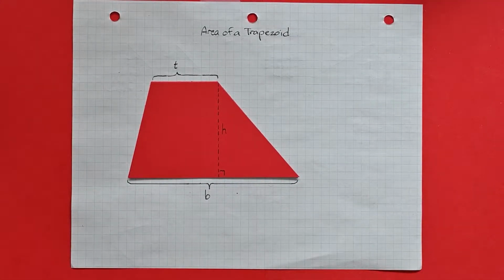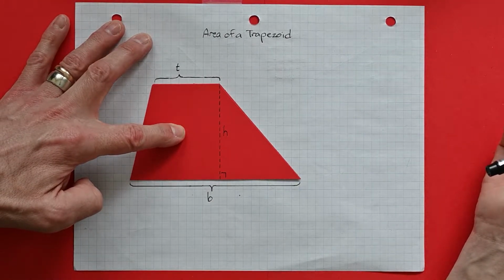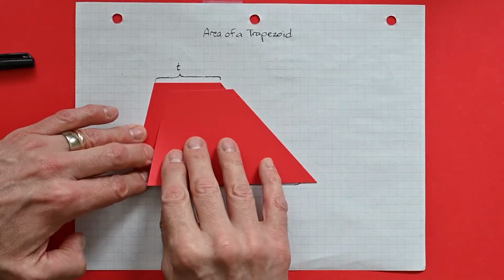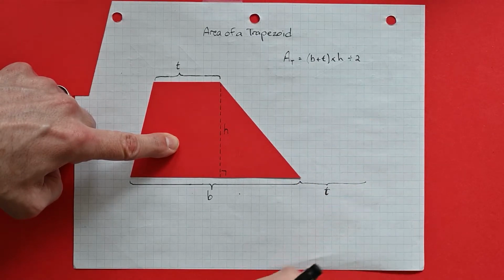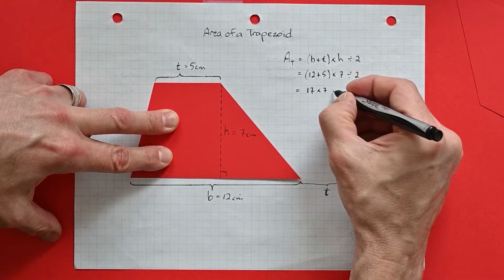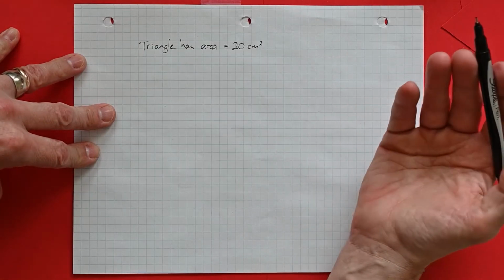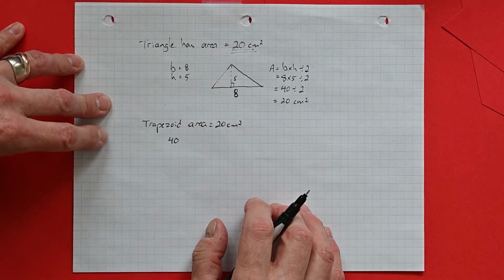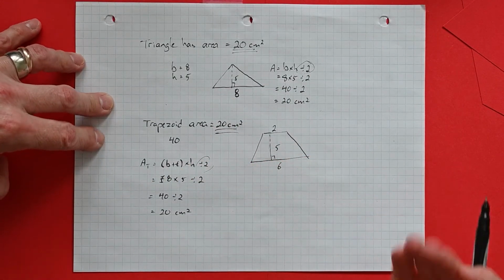Area Trapezoid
Learn how to calculate the area of a trapezoid, or how to draw a trapezoid with a given area.